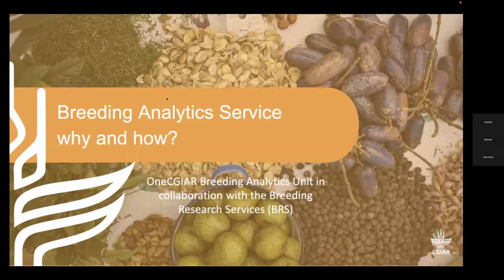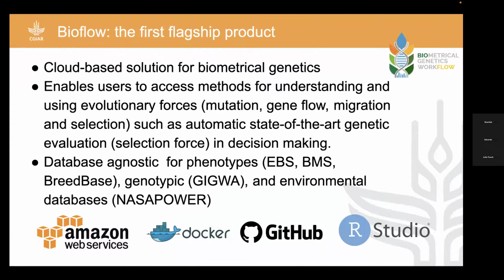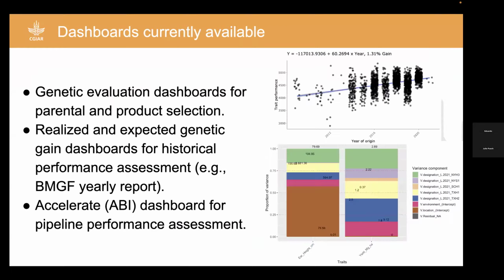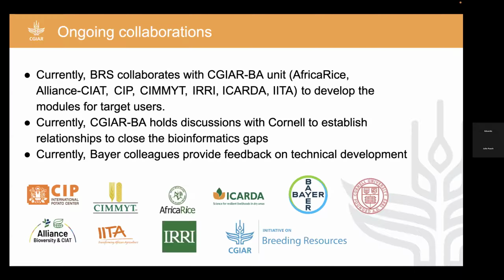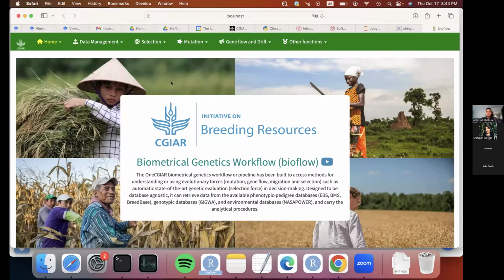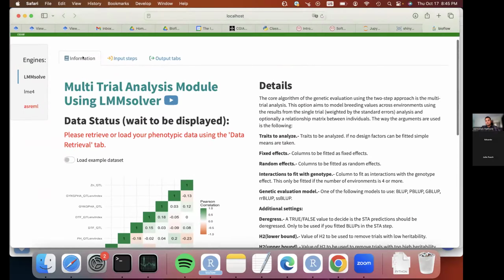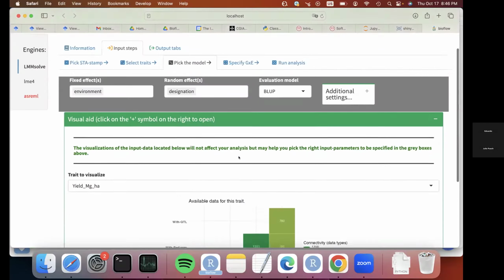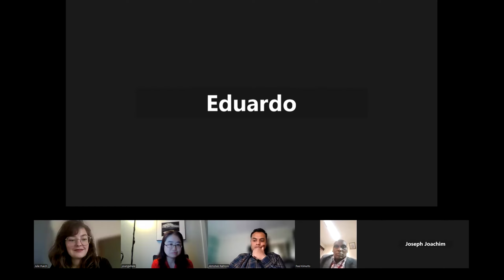Launch webinar: CGIAR Biometrical Genetics Workflow or Breeding Analytics Pipeline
CGIAR biometrical genetics workflow, or Breeding Analytics Pipeline, enables users to access methods for understanding or using evolutionary dynamics (mutation, gene flow, migration, and selection) such as automatic state-of-the-art genetic evaluation (selection force) in decision making. Designed to be database agnostic, it can retrieve data from the available breeding databases (EBS, BMS, BreedBase), genotypic databases (GIGWA), and environmental databases (NASAPOWER) and carry out analytic procedures.

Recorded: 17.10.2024